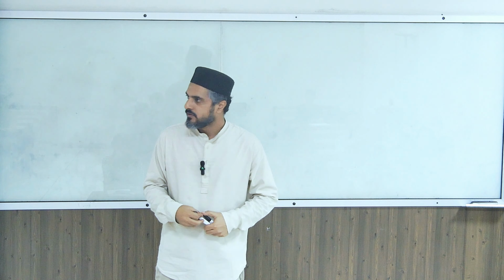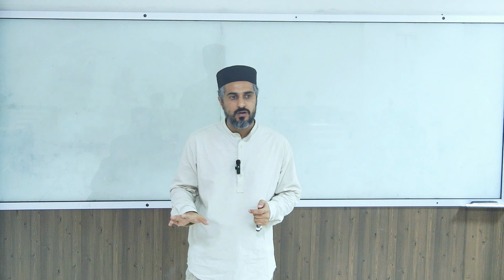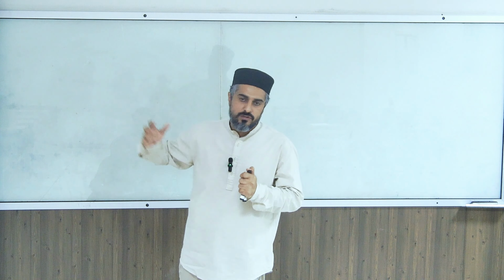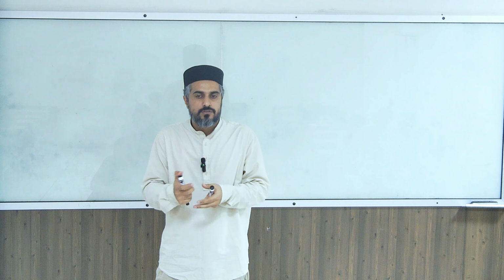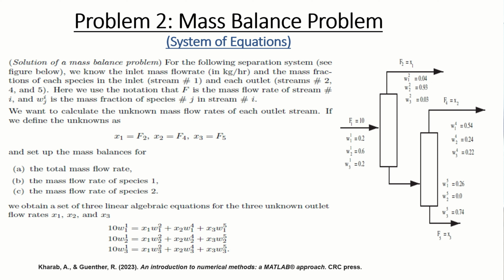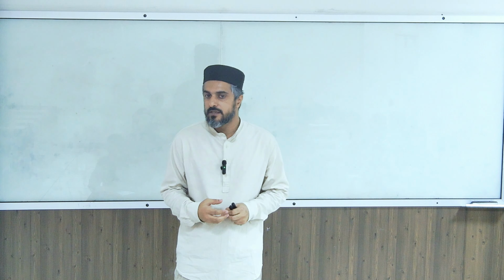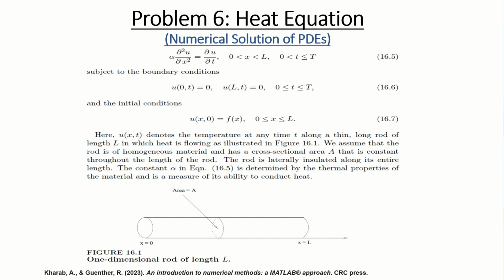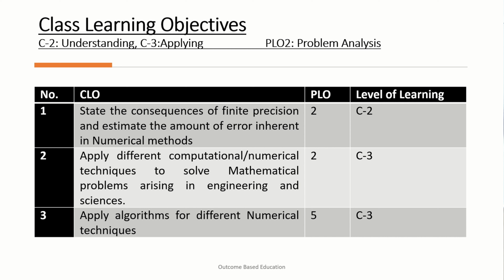Numerical Methods : Lecture 01 Course Overview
In this first lecture, we will introduce the structure of the course, covering key topics, expectations, and requirements for numerical methods.
We will also explore real-world engineering problems that often cannot be solved analytically due to their complexity.
These problems arise in various fields such as fluid dynamics, structural analysis, and thermal systems, where finding exact solutions is difficult or impossible.
Numerical methods offer a practical approach to solving these challenges by providing approximate solutions with high accuracy. Through this course, you'll learn how to apply numerical methods to solve these problems efficiently, making them an essential tool for engineers.